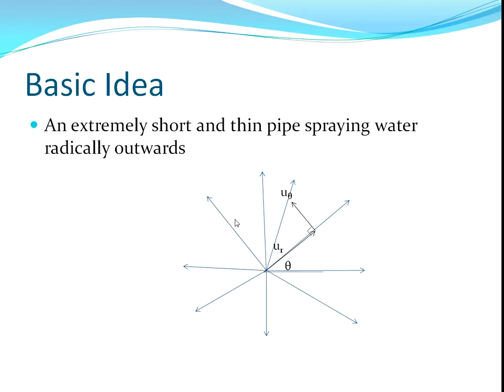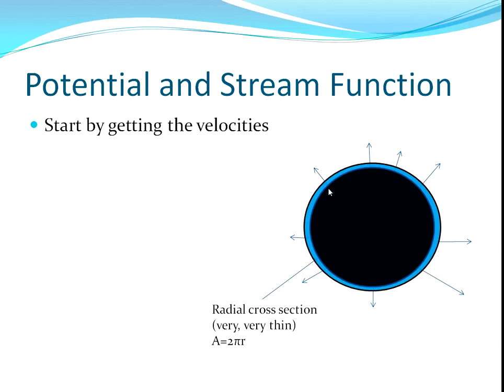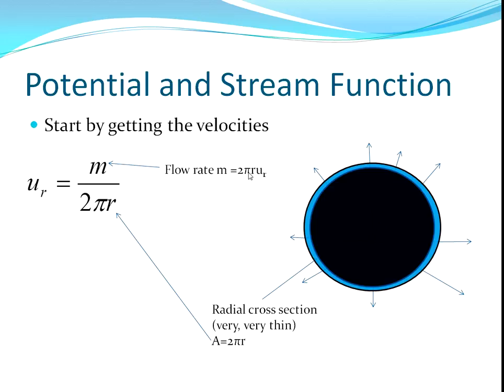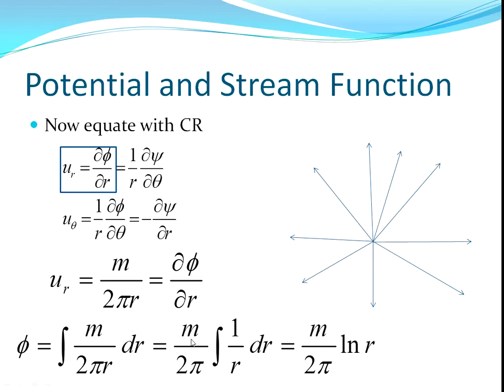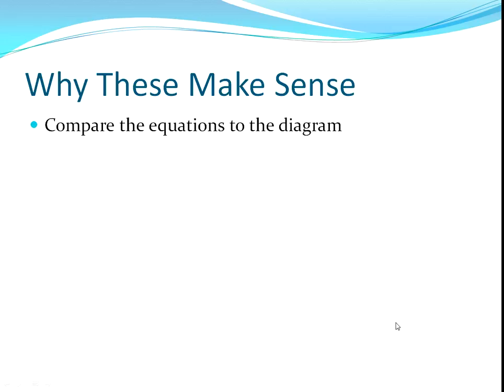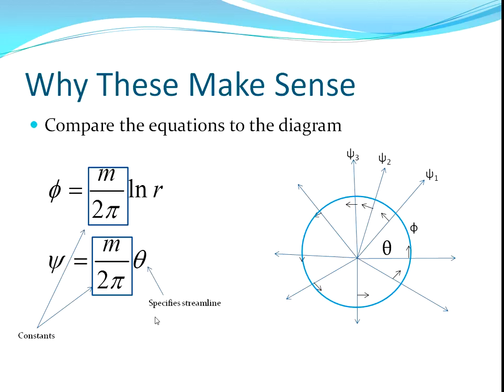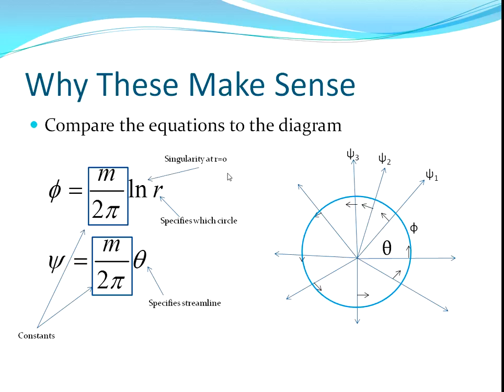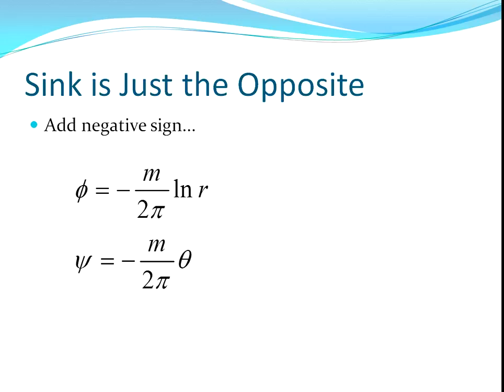Point Sources and Point Sinks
In this video we look at how to find the potential and stream functions for sources and sinks in 2D.